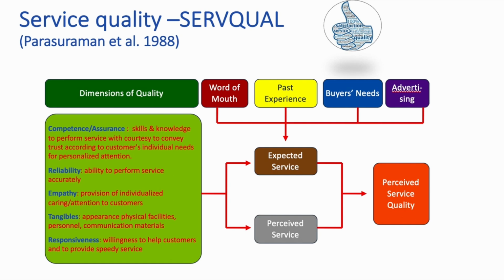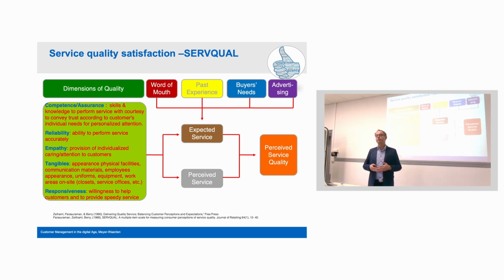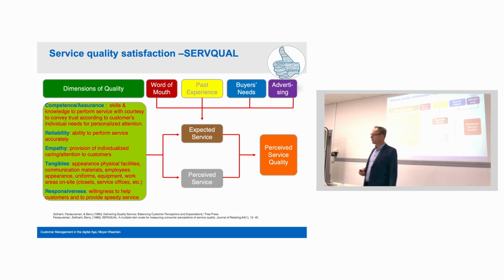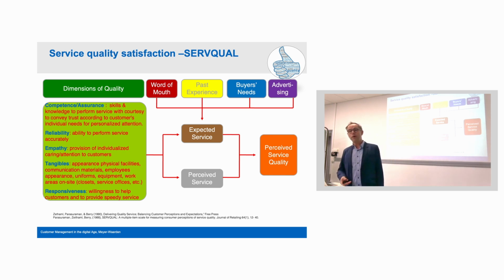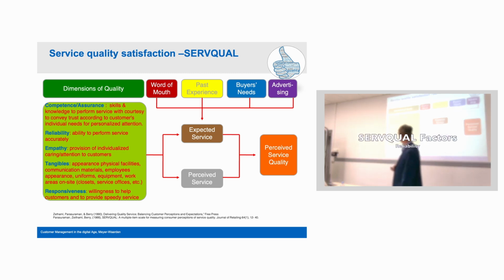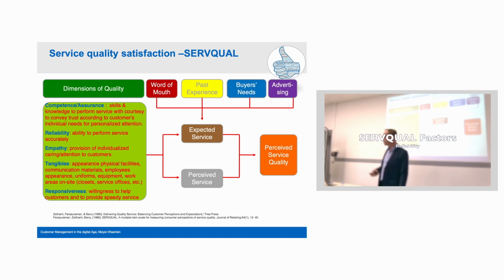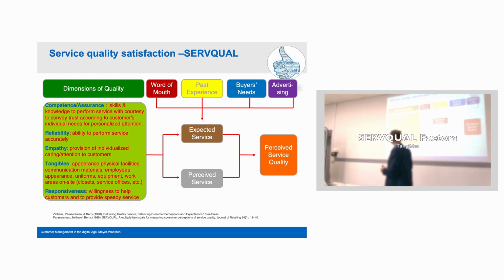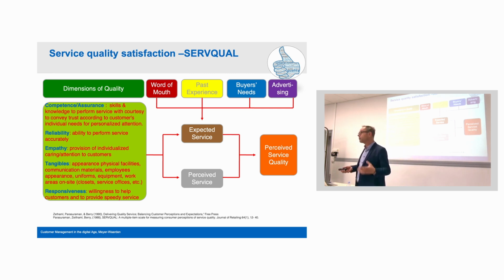27 Customer Value Creation Management SERVQUAL